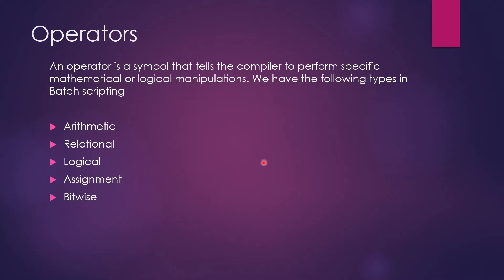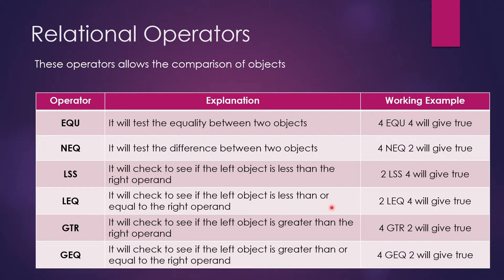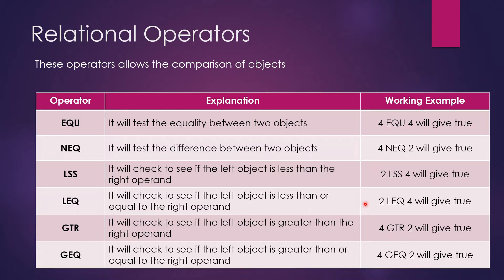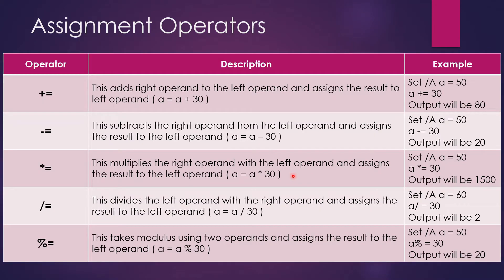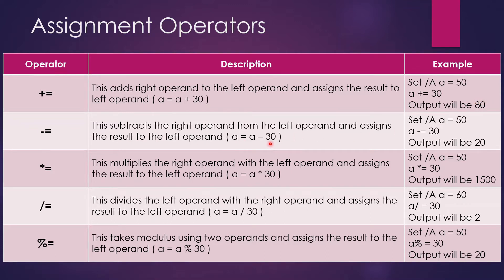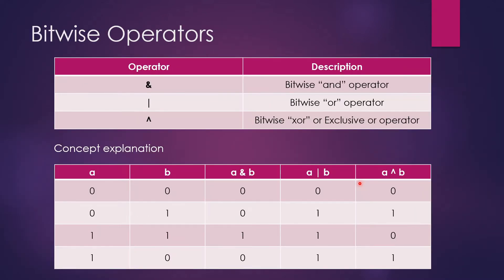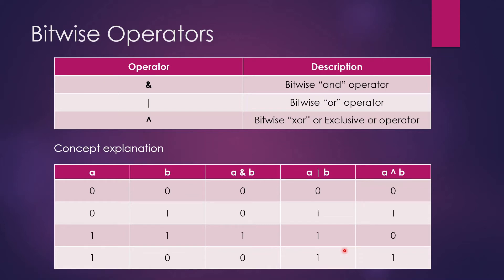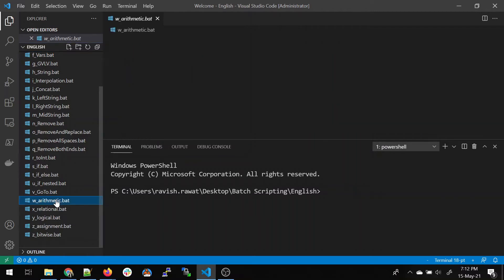Batch Scripting Tutorial | Logical | Bitwise | Arithmetic | Operators in Batch Scripting | #10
Batch Scripting Tutorial | Logical | Bitwise | Arithmetic | Operators in Batch Scripting

Hi, guys!

In this video, we will demo and play around with Operators in Batch Scripting. We will be using Logical, Relational, Bit-wise, Arithmetic, Assignment operators; full explanation and demo with examples inside